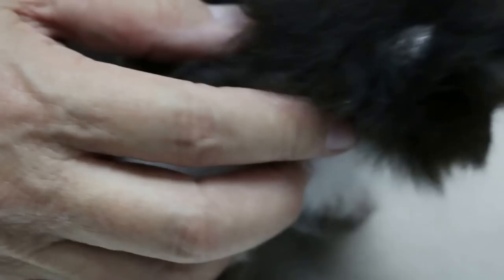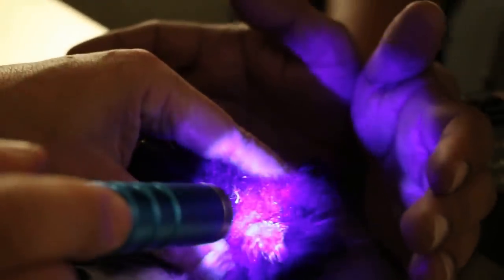A 2-month-old kitten in Singapore has bald ear patches. Why?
April 2017. Crusty ears were the main concern of the buyer of this kitten. His friend, a groomer in Bedok referred him to me.  More infected areas in the armpits and claws. Ultraviolet light glows in these infeced areas suggestive of ringworm Microsporum spp.

 Owner to bathe the kitten in anti-fungal wash and give oral medication for 21 days. Review in 3 weeks.